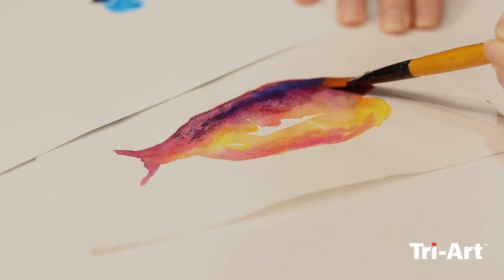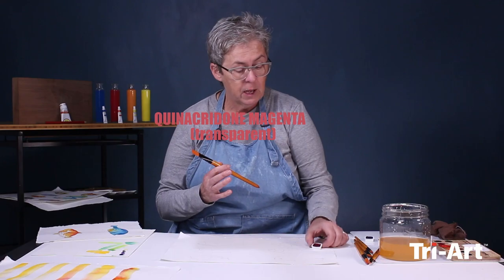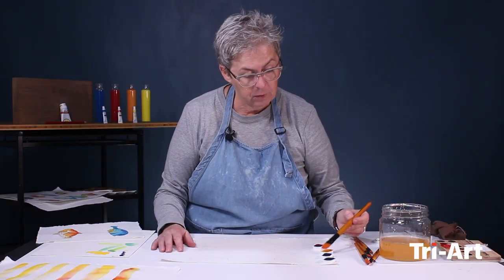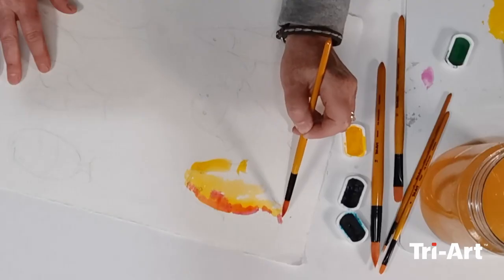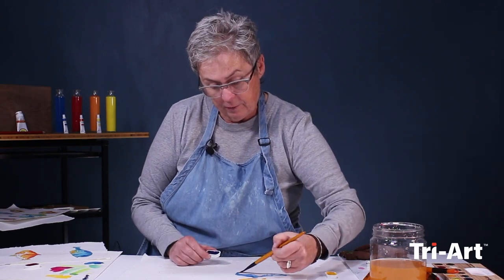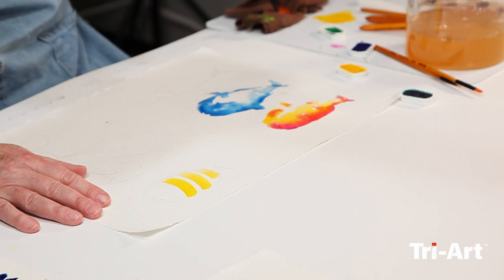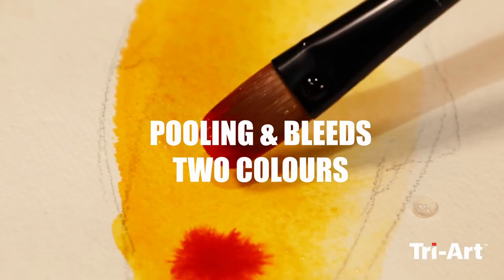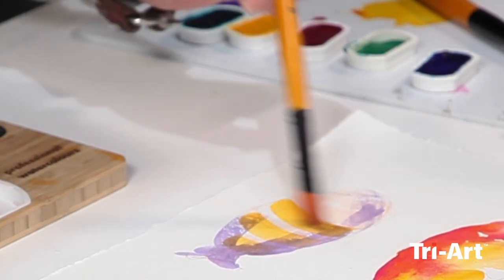Using Easy Painting Techniques to Paint Expressive Watercolours of Fish.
Applying easy watercolour techniques to make expressive watercolour paintings of fish.

Materials:

Pans or Liquids in Tubes. A mix of light and dark colours. Used for these examples (Arylide Yellow, Phthalo Blue, Quinacridone Magenta, Phthalo Turquoise, Permanent Green, Pyrolle Red, Pyrolle

Chapters:

00:00 - Introduction - Painting the Fish
00:19 - Step One - Starting the Project
00:43 - Colours
01:40 - Graded Wash With Water - Dry Paper
02:03 - Wet Into Wet Graded Wash - two colours
02:12 - Wet on Wet Two Colour Graded Blend
02:47 - Mixed Wet Paper - Wet Stroke
03:14 - Bleeding & Pooling - one colour
03:26 - Dry Paper - Dry Stroke
03:36 - Flat Stroke
04:28 - Pools & Bleeds
04:59 - Dry Brush
05:34 - Fine Brush for Linear Details